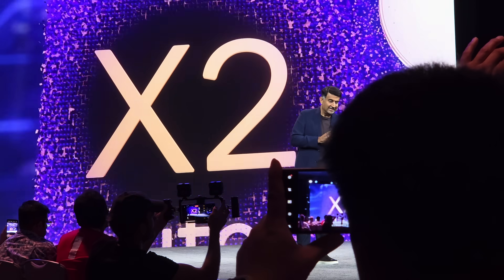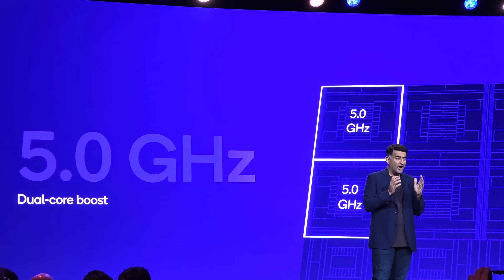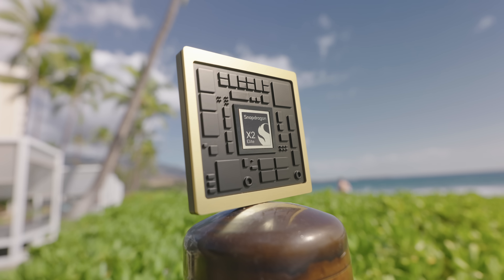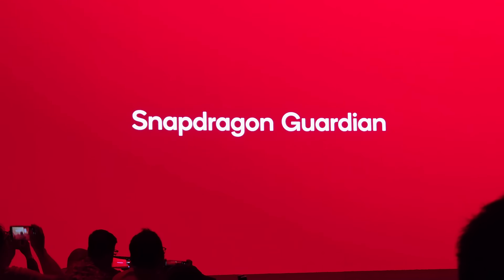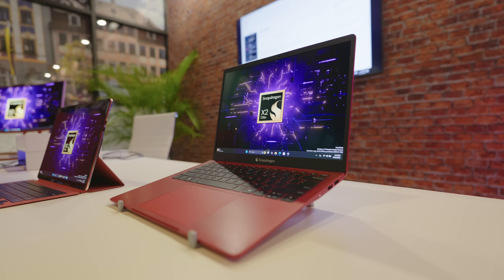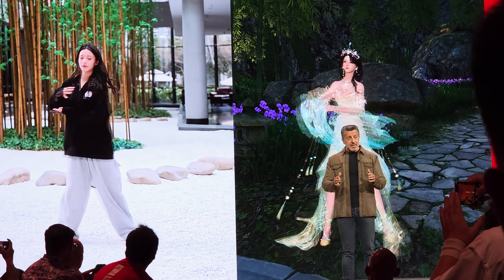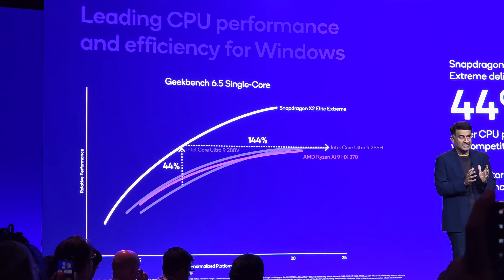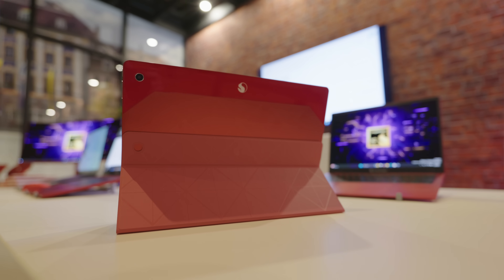I Got To Try The Future of Windows - Snapdragon X2 Elite Extreme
Qualcomm just dropped their most powerful laptop chip yet: the Snapdragon X2 Elite Extreme with 18 cores and 5GHz boost speeds. But is this really the game-changer they're claiming or just more marketing hype?